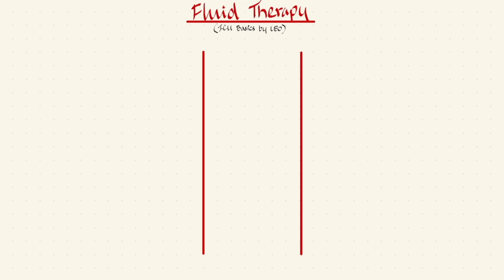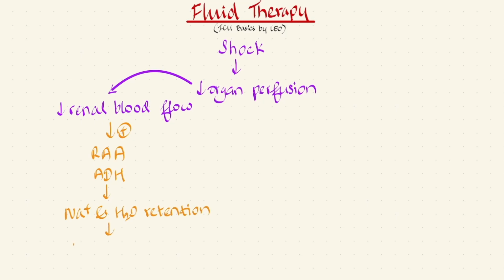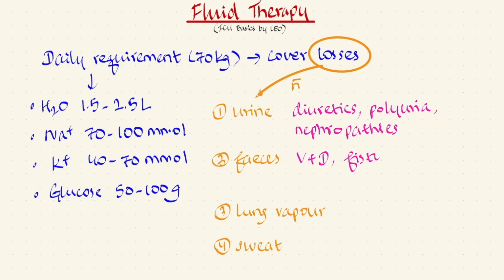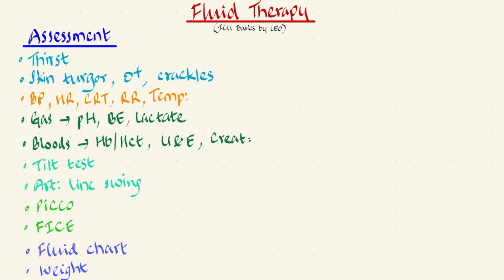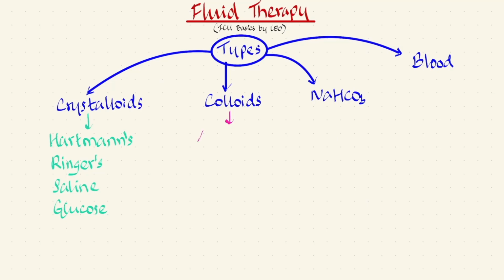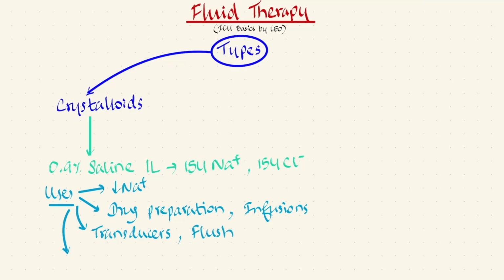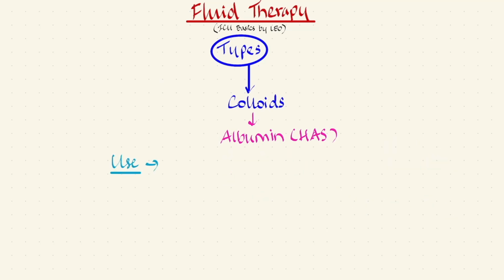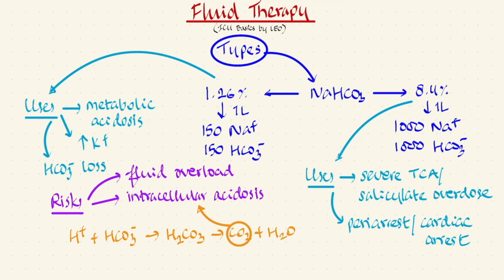Fluid Therapy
In this video, I would talk about fluid therapy.